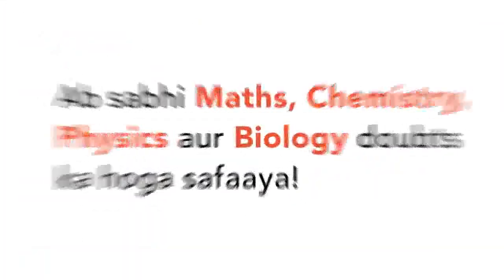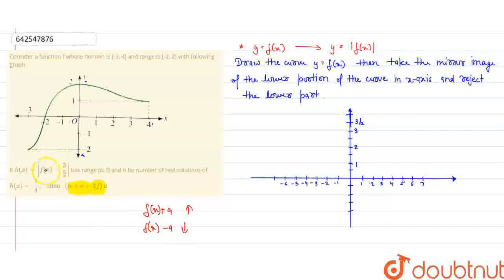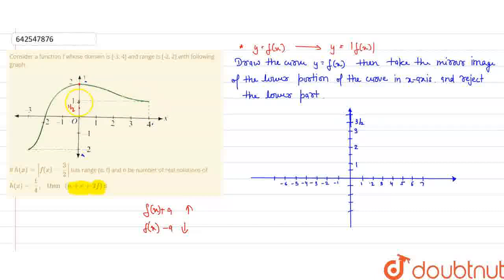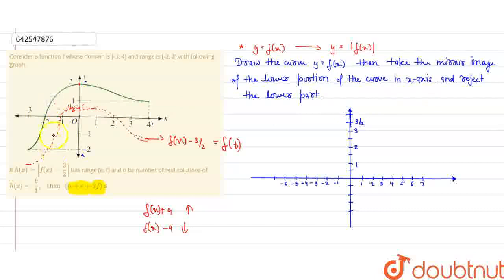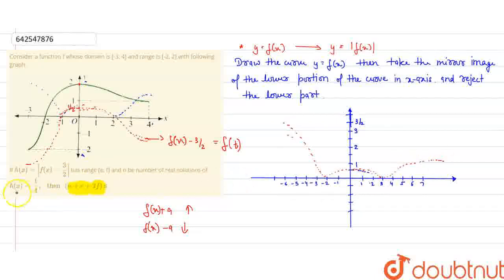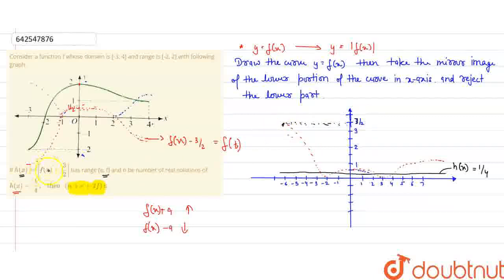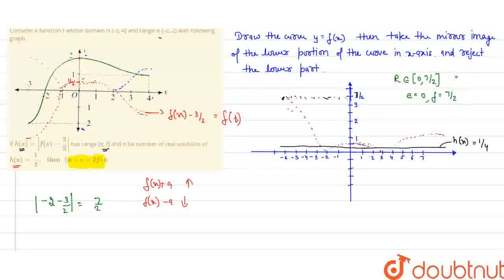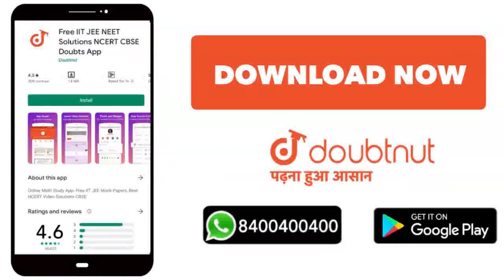Consider a function f whose domain is [-3, 4] and range is [-2, 2] with following graph.If h(x)=...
Consider a function f whose domain is [-3, 4] and range is [-2, 2] with following graph.If h(x)=|f(x)-(3)/(2)| has range [e, f] and n be number of real solutions of h(x)=(1)/(4), then (n+e+2f) is
Class: 12
Subject: MATHS
Chapter: RELATIONS AND FUNCTIONS
Board:IIT JEE

👉 Have Any Query? Ask Us.